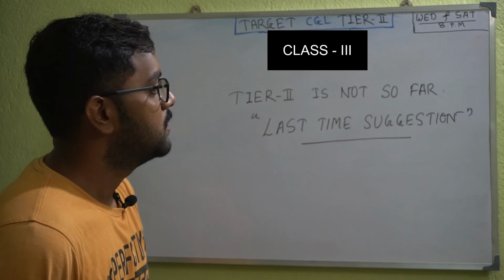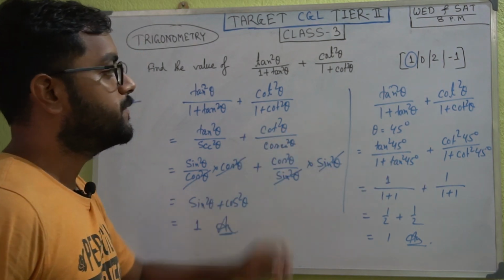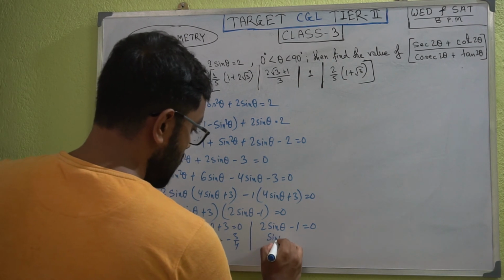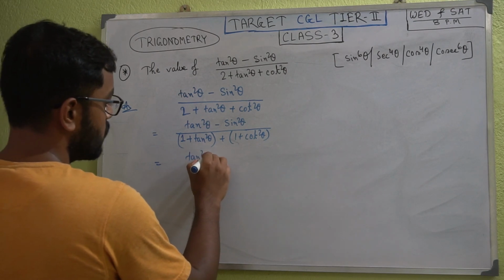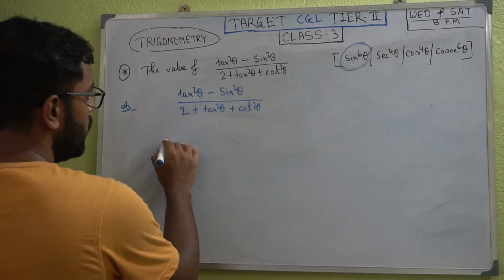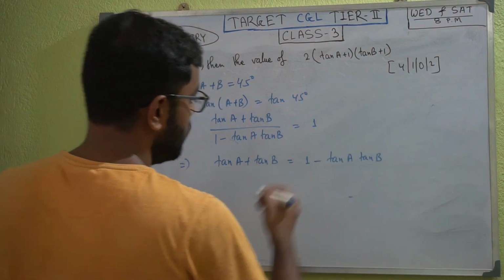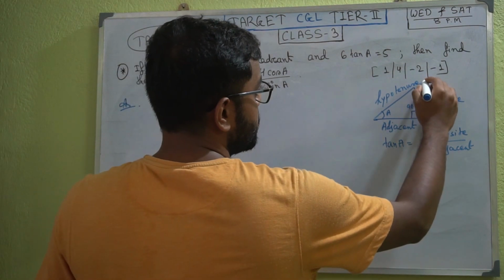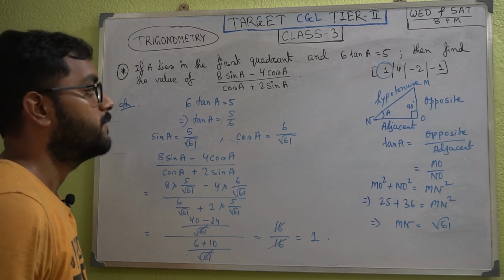TRIGONOMETRY SSC _CGL_TIER-2 CGL_MAIN EXAM (CLASS - 3)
COMPLETELY IN ENGLISH.
"CGL TIER-II PREPARATION". LAST MINUTE SUGGESTION.
IMPORTANT AND REPEATED PROBLEMS ARE HERE. I HAVE FOLLOWED THE PREVIOUS YEARS QUESTIONS VERY CAREFULLY.
THEN I HAVE DECIDED TO PROVIDE YOU THE GUIDELINES AND THE APPROPRIATE MATHEMATICS FOR THE 2ND PART OF CGL.
YOU GUYS TAKE THE FULL ADVANTAGE OF IT. EVERY WEEK THERE WILL BE TWO CLASSES. ALL PROBLEMS ARE FROM PREVIOUS YEARS QUESTION SETS.
SO VERY CAREFULLY FOLLOW THE CLASSES. BEST OF LUCK..